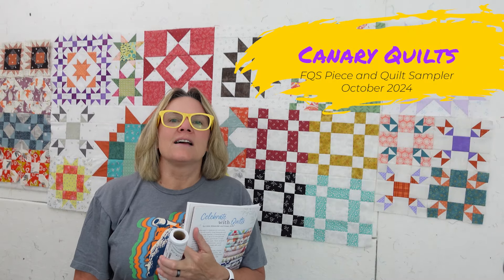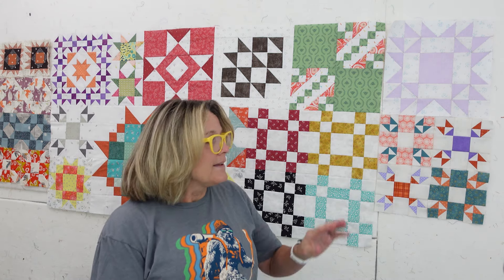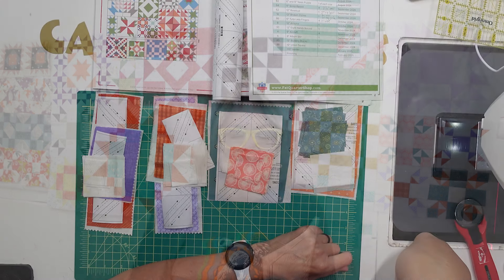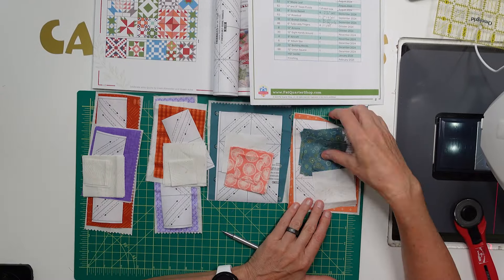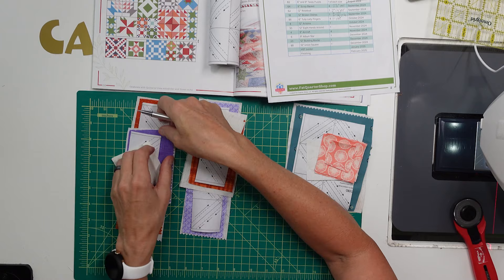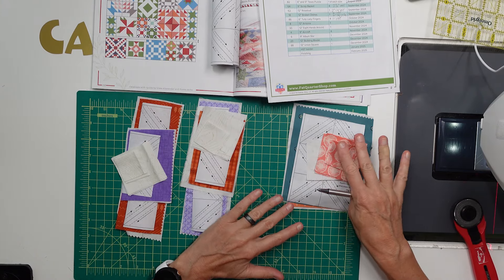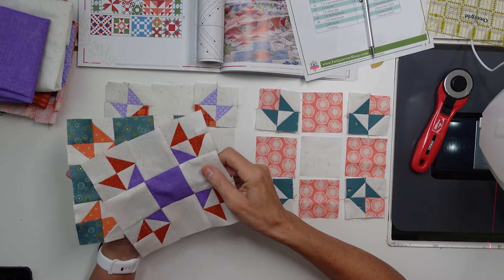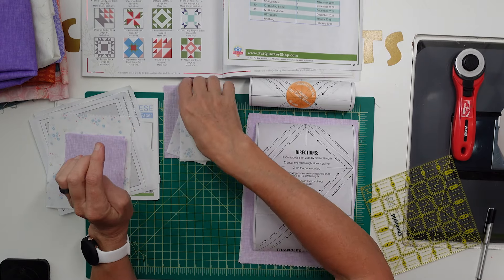FQS Piece and Quilt Sampler QAL October 2024 Paper Piecing the Blocks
Embark on a quilting journey with the Fat Quarter Shop Piece and Quilt Sampler QAL, where creativity knows no bounds. This exciting endeavor pairs the It's Sew Emma FPP Rolls and Tablets with the captivating "Celebrate with Quilts" by Lissa Alexander and Susan Ache. The Piece and Quilt Sampler Quilt, boasting a generous finish size of 72.5”x 91.25”, beckons intermediate quilters to immerse themselves in its intricacies. With the quilt along packet at hand, enthusiasts can dive into the world of scrappy blocks, armed with their favorite starter bundle and foundation paper set. Join me and Fat Quarter Shop in celebrating the timeless art of quilting, one stitch at a time.

Free Piece and Quilt Sampler General Fabric Requirements and Info Sheet